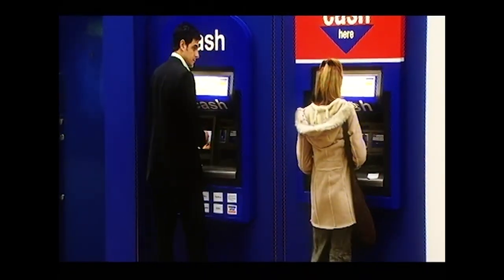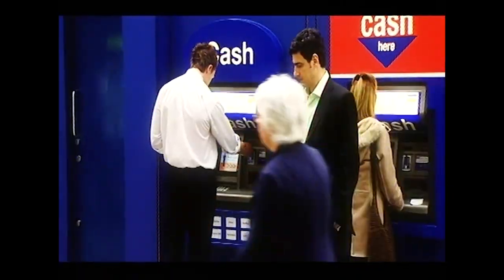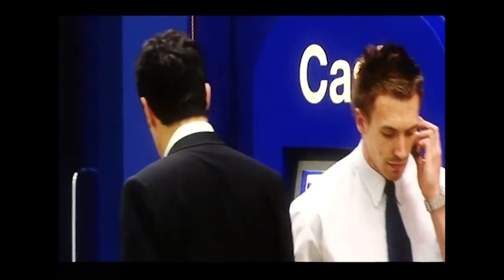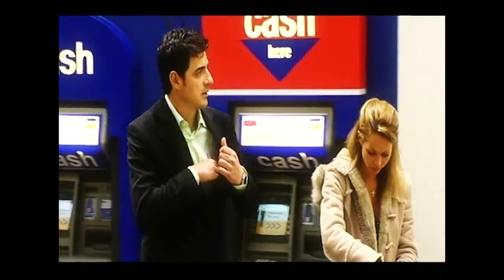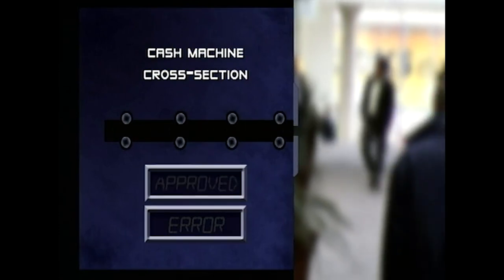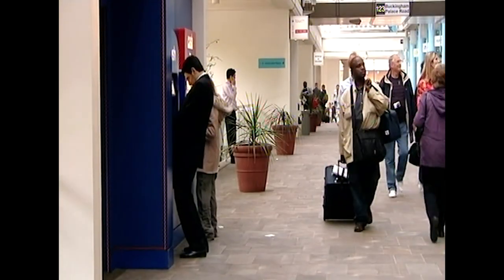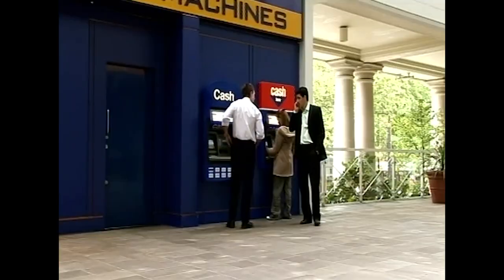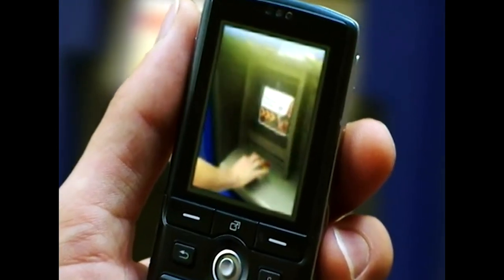The ATM Scam | The Real Hustle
Did you know that 50% of credit card frauds happen in cash machines? Watch out next time you take out cash!

And for more on The Real Hustle, check out our Facebook The Real Hustlers show you what to do when a deal goes wrong, how to spot a dodgy poker player, avoid pickpockets on the tube, and how not to fall victim to the most common bar tricks!